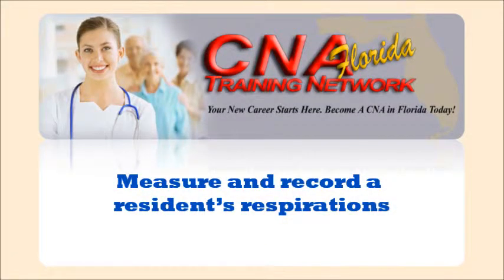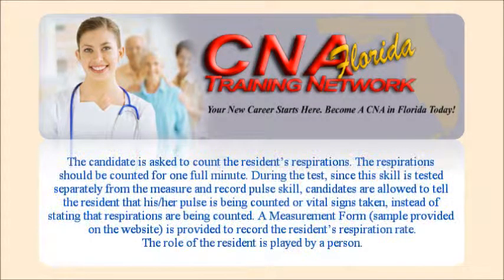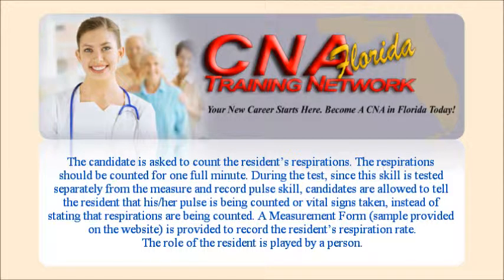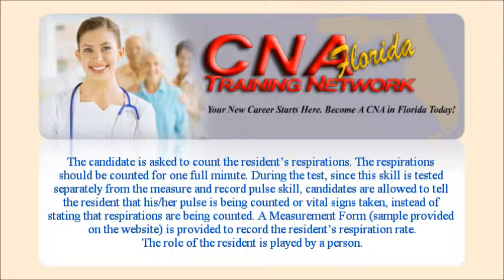Measure and record a resident’s respirations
1. Greet resident, address by name, and introduce self. (IC)
2. Provide explanations to resident about care before beginning
    and during care. (IC)
3. Measure rate of respirations without providing instructions to
    resident about how to breathe.
4. Count respirations for one full minute.
5. Record resident’s respiration rate on Measurement Form within +/- 2
    breaths per minute of nurse’s measurement.
6. Ask resident about preferences during care. (IC)
7. Use Standard Precautions and infection control measures when
    providing care. (IC)
8. Ask resident about comfort or needs during care or before care
    completed. (IC)
9. Promote resident’s rights during care. (IC)
10. Promote resident’s safety during care. (IC)